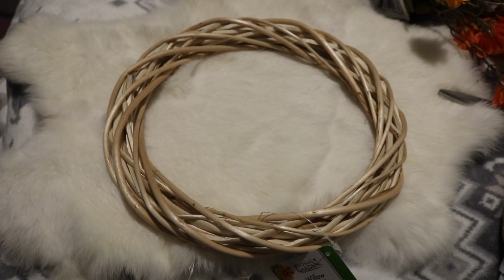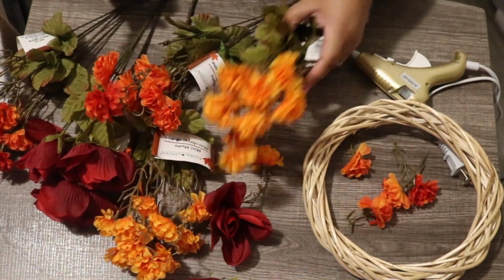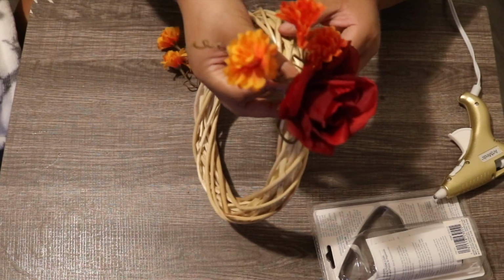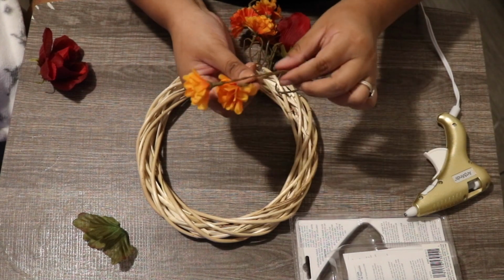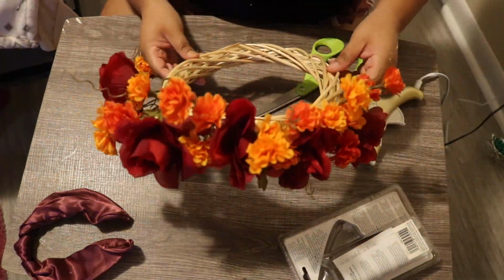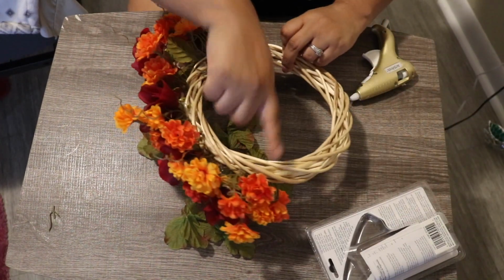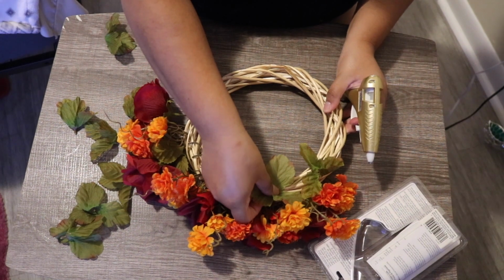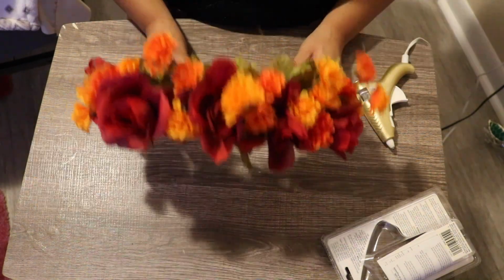DIY Dollar Tree Flower Crown | COCO inspired | DIA DE LOS MUERTOS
I've been LOVING all of the fall merch at dollar tree! YOU CAN'T BEAT IT FOR $1! I was able to create this BEAUTIFUL flower crown for just under $4! It can also be used as house decor ;). I was inspired by the Disney movie COCO, Dia de Los Muertos, and the upcoming fall season aka the BEST season ❤️ . This is such a fun activity for the whole family! Let me know if you try this DIY out :).

MATERIALS:
-3 Flower Stems
-1 Wreath